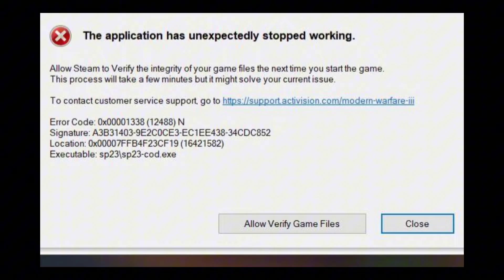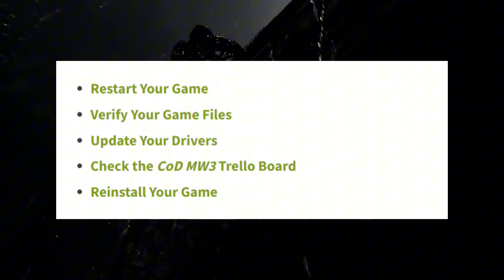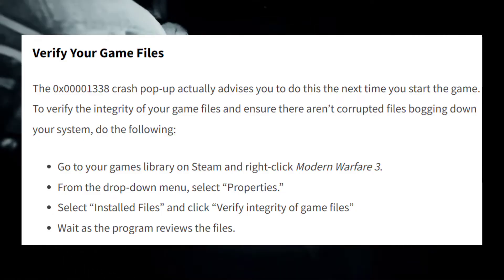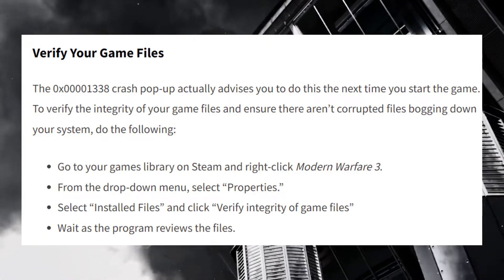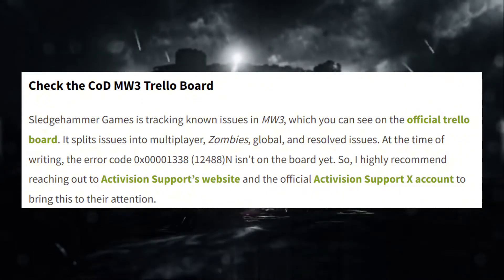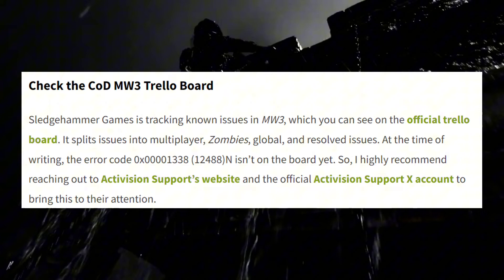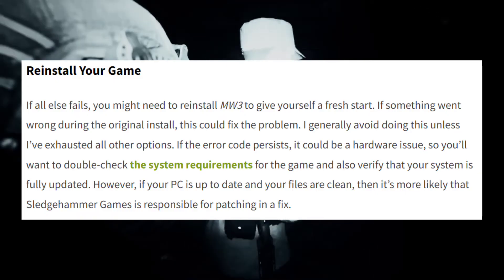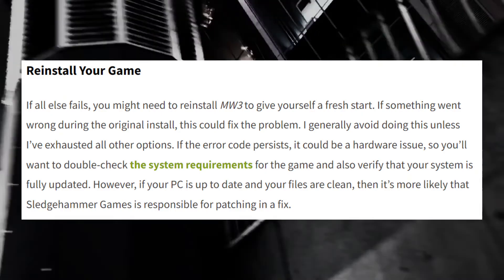How To Fix Error Code 0x00001338(12488)n in Modern Warfare 3 - Solved!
Say goodbye to frustration and hello to smooth gameplay! In our latest tutorial, we tackle the pesky "Error Code 0x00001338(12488)n" in Modern Warfare 3. If you've encountered this issue, fear not—our step-by-step guide provides easy solutions to get you back into the action. From troubleshooting tips to practical fixes, we've got your back. Watch, implement, and wave goodbye to the error blues. Get ready to dive back into the heart-pounding world of Modern Warfare 3 hassle-free!